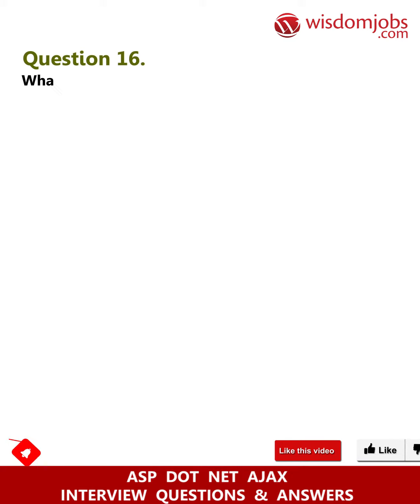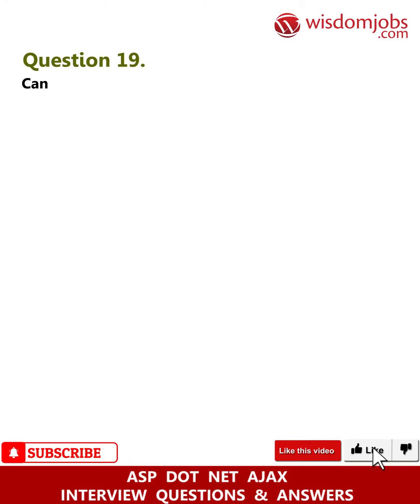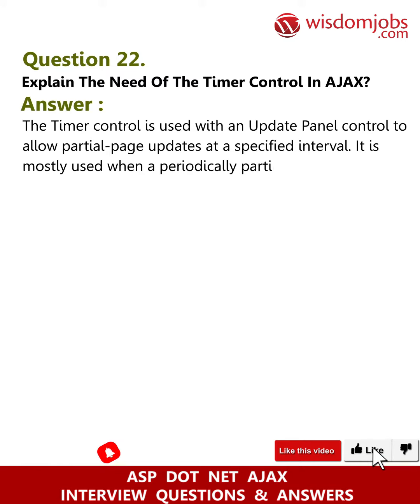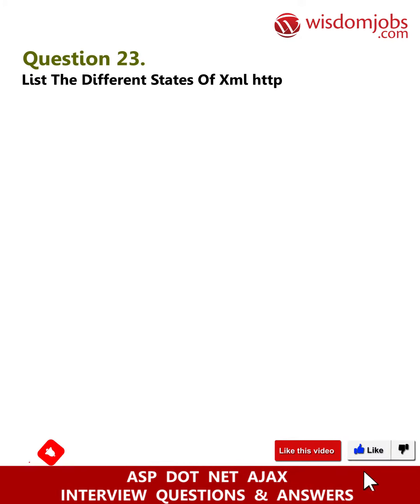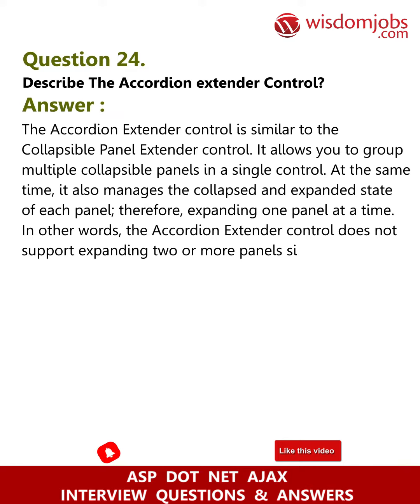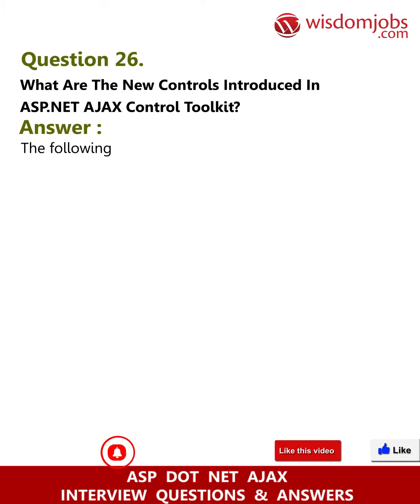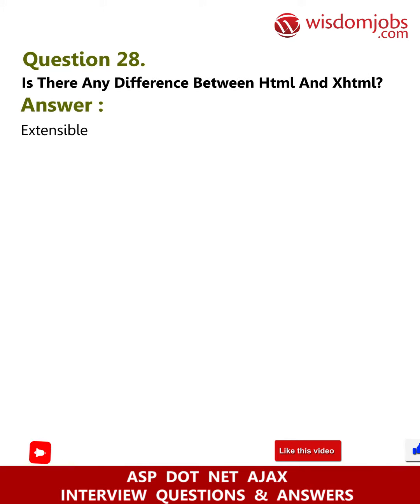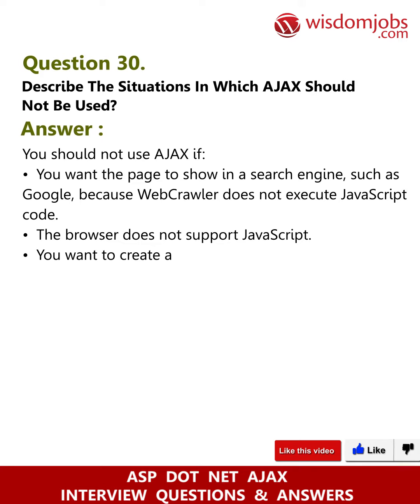Asp Dot Net Ajax Interview Questions and Answers 2019 Part-2 | Wisdom IT Services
FAQ's For Asp Dot Net Ajax Interview Questions and Answers 2019 Part-2 | Asp Dot Net Ajax | Wisdom IT Services

Asp Dot Net Ajax Interview Questions and Answers, Question1: What is ASP.NET AJAX? Question2: What is the difference between synchronous postback and asynchronous postback? Question3: What technologies are being used in AJAX? Question4: Why do we use the XMLHttpRequest object in AJAX? Question5: How can we get the state of the requested process?

Have you prepared to attend the job interview? Are you confused in job research? Then no problem we have the right answer to you in in our site page. If you are aware with the Asp Dot Net Ajax then there are numerous leading companies that offer job roles Asp/.net Developer - Javascript/ajax, Dot Net Developer - ASP/AJAX, Senior Software Developer - .Net/ASP/C#, .Net Developer - ASP/C#/Webforms and many other leading roles too. If you are preparing for Asp Dot Net Ajax job interview and don’t know how to crack interview and what level or difficulty of questions to be asked in job interviews then go through Wisdomjobs Asp Dot Net Ajax interview questions and answers page to crack your job interview. Underneath are the commonly asked Asp Dot Net Ajax interview questions and answers which can make you feel relaxed to face the interviews:

Join the LIVE session on Asp Dot Net Ajax Interview Questions and Answers in your Technical round of Job Interviews.

To take Asp Dot Net Ajax Interview Questions and Answers support online quiz

Read Full Asp Dot Net Ajax Interview Questions and Answers follow the